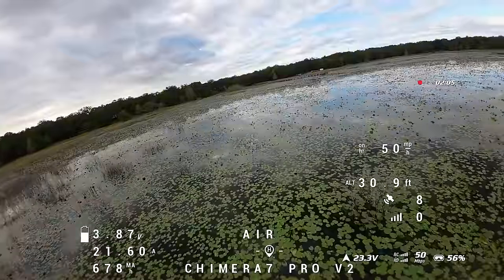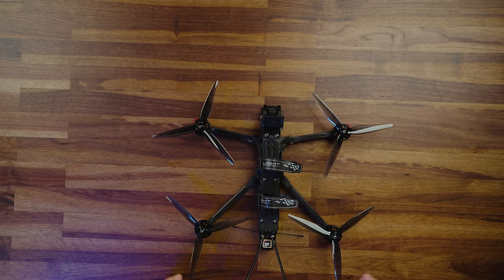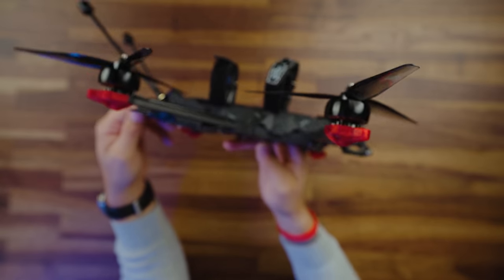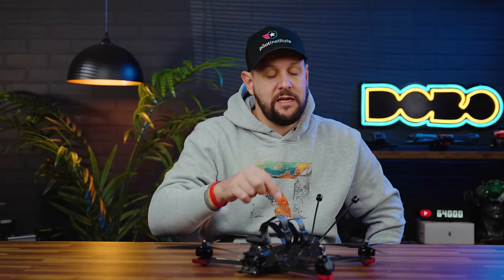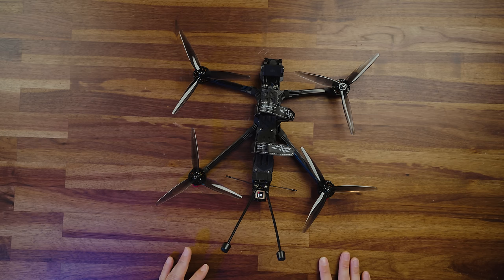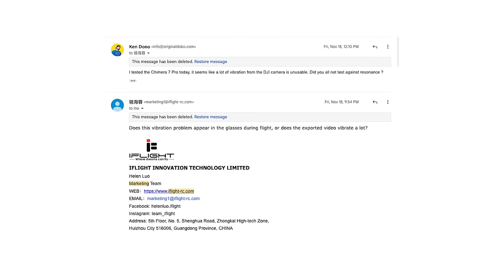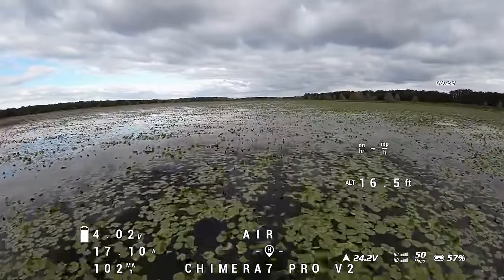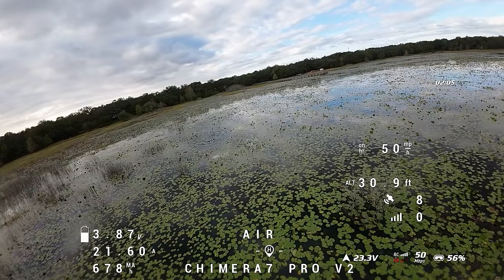Dear iFlight here is the review as promised | Chimera 7 Pro O3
🎥 Other Lenses: 🎥

🎤 Audio: 🎤

🔭 Camera Accessories: 🔭